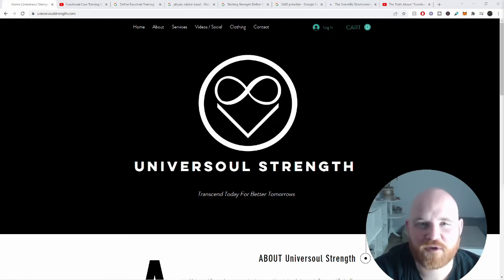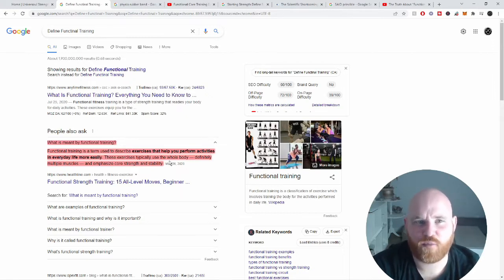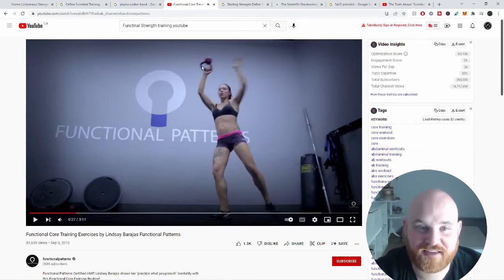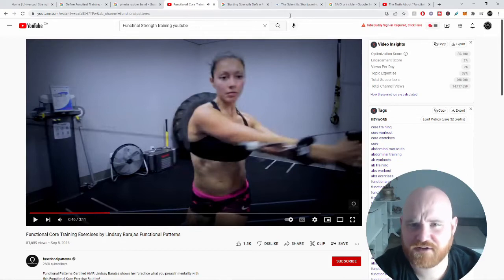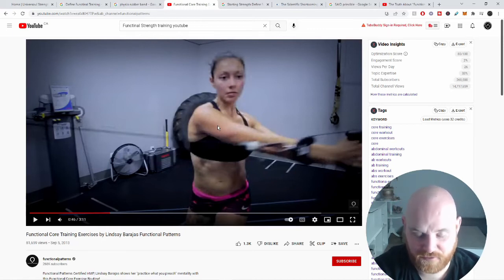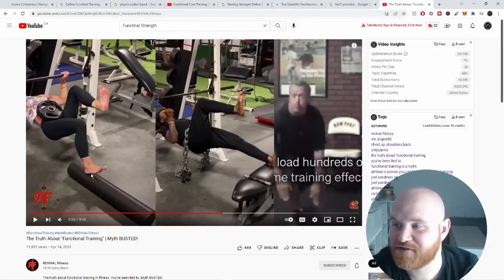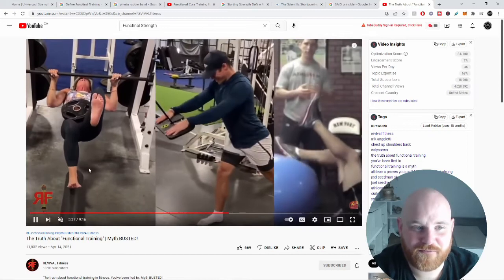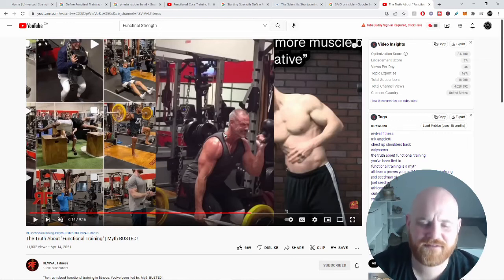Functional Training And Why It's Pointless Part 2